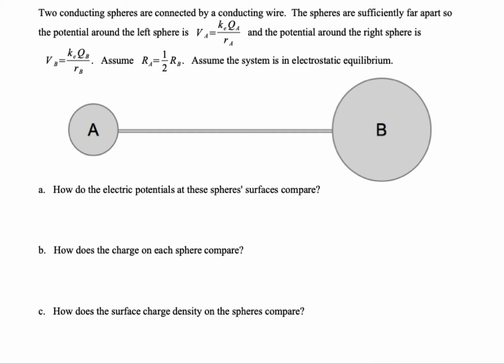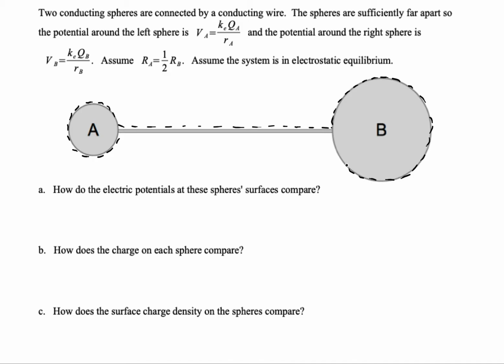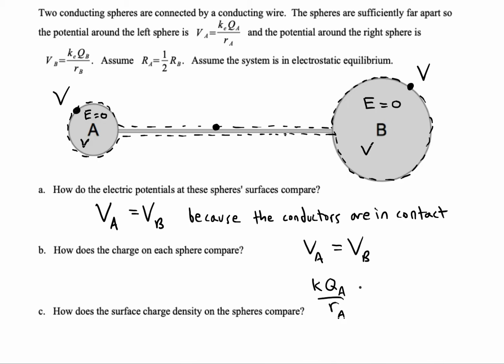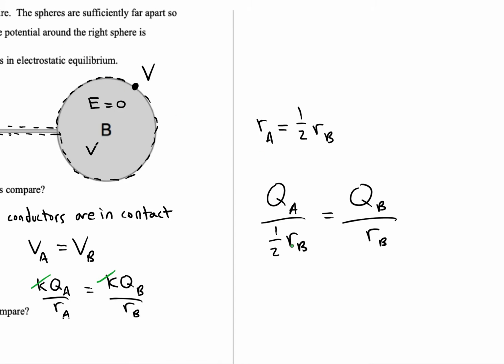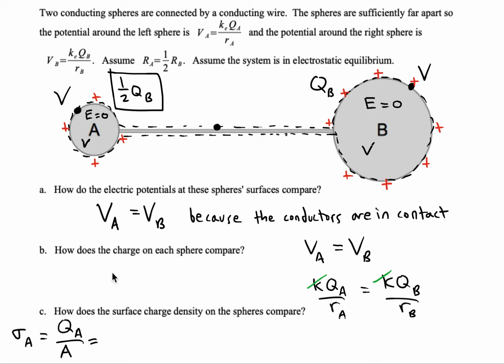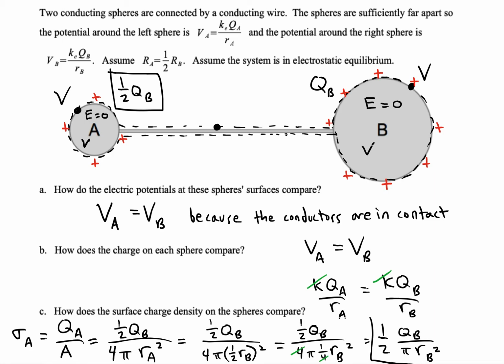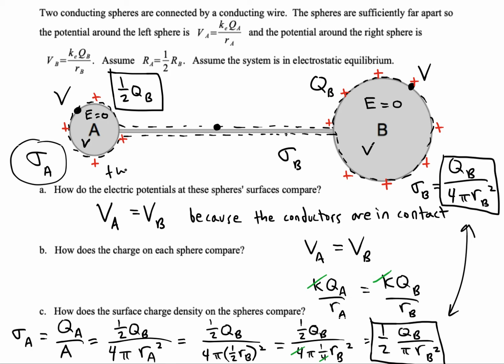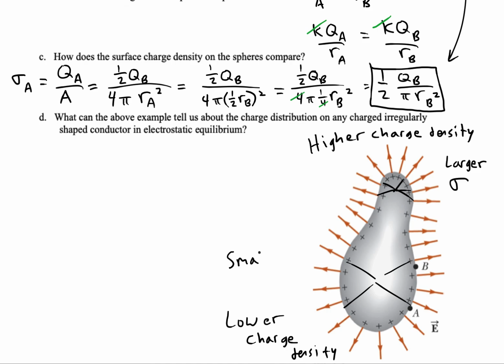Surface Charge Density on a Conductor in Equilibrium